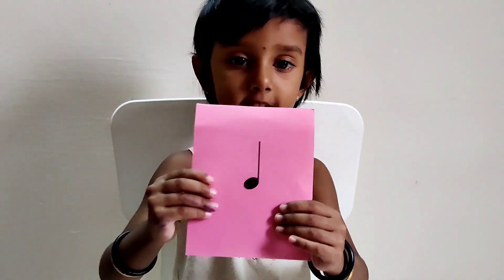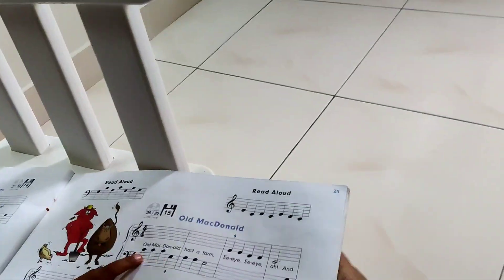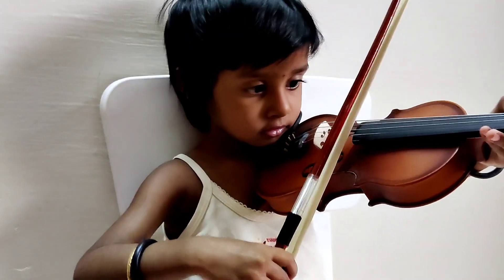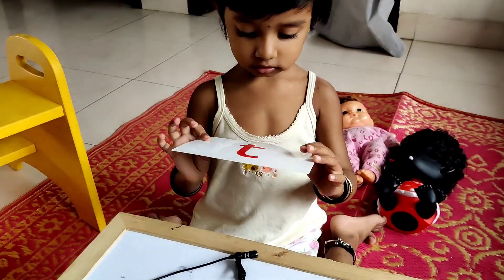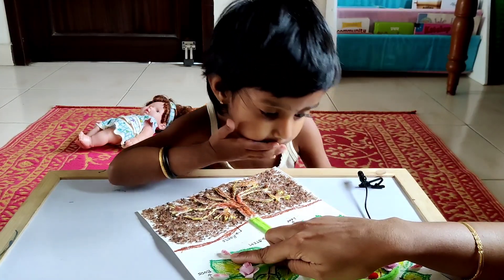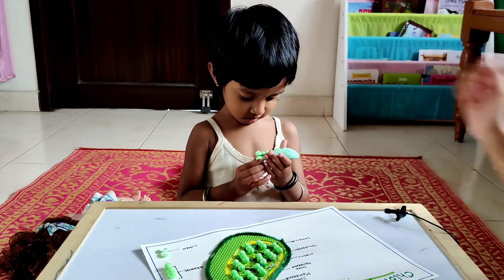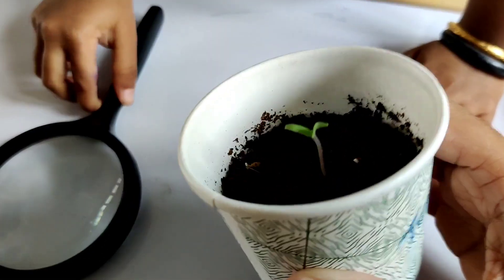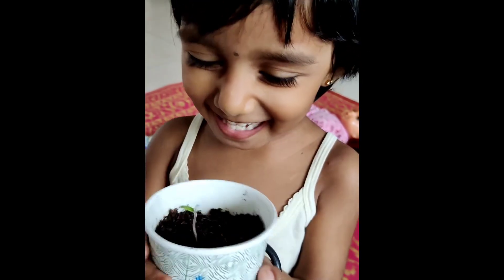Learn Western Theory Treble Clef Notes | Learning Parts of the Plant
Learning western theory treble clef notes & playing piano by sight reading is easy to start with and very interesting to learn. Learning Western Theory will be base for any children’s/adults if interested to play music instruments. Also, this video covers explaining different parts of plants, what is chloroplast-granum in most interesting manner.